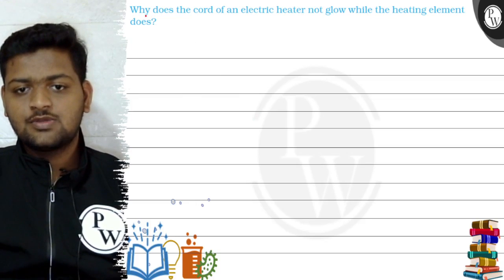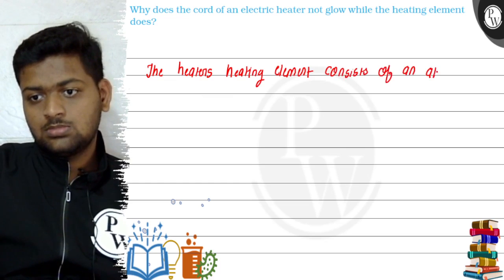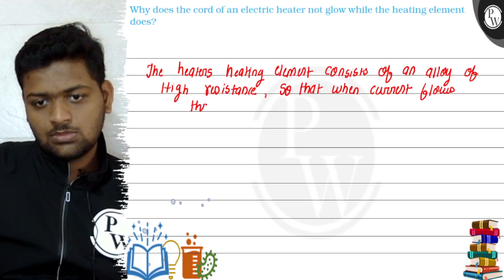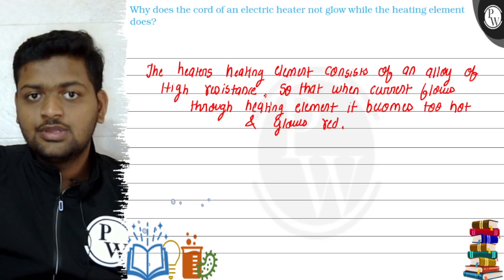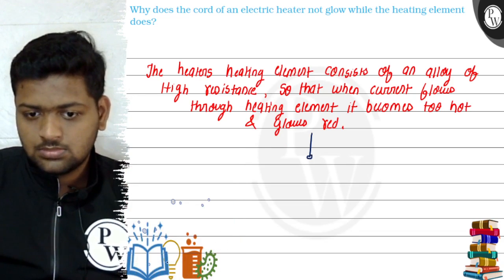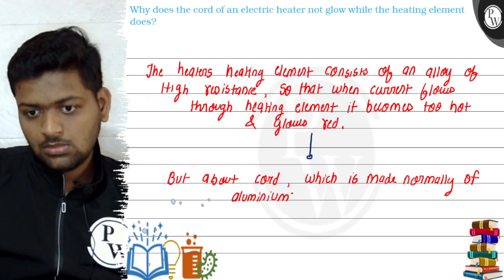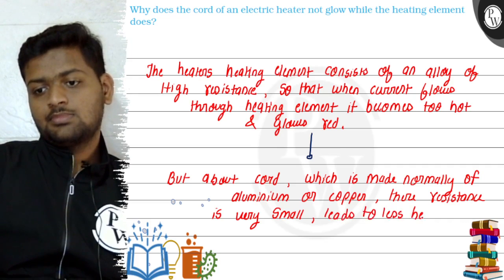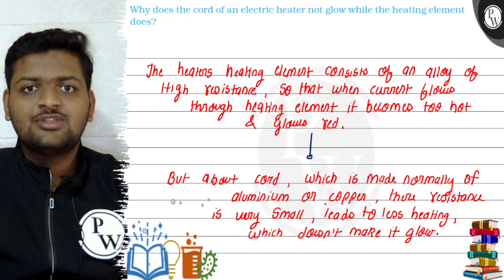Why does the cord of an electric heater not glowhile the heating element does?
Why does the cord of an electric heater not glow while the heating element does?